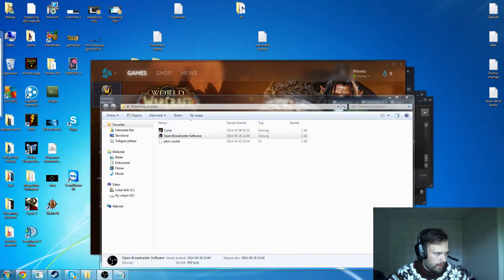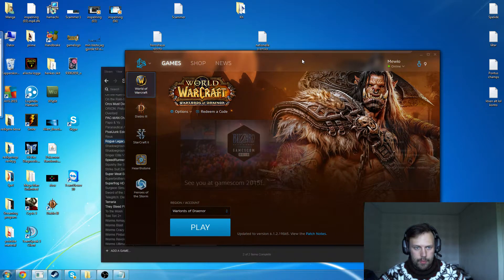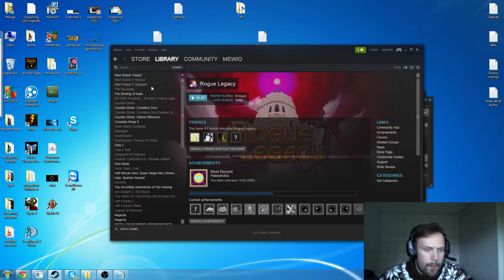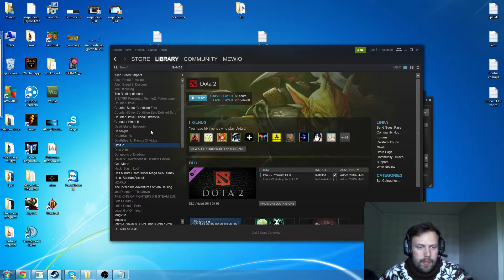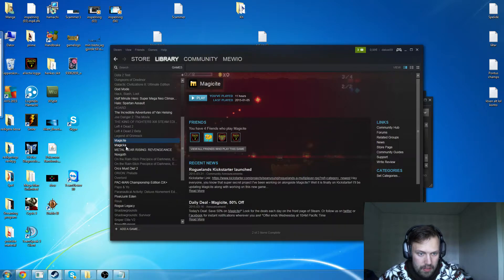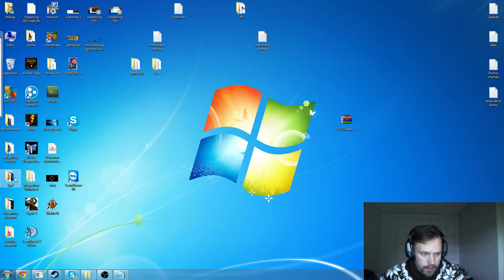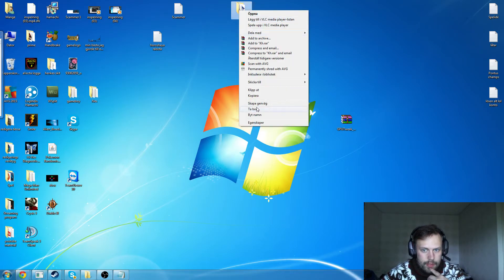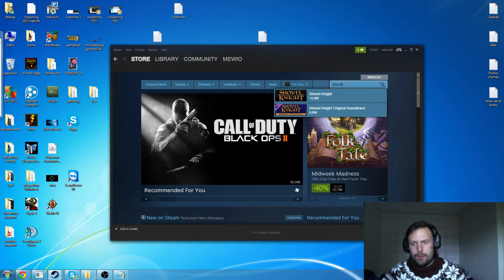Your opinion counts! (Vlog about upload days etc)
Hello everyone! I would apreciate if you could help me out here and tell me what kind of games you want me to play. and what days you would like to watch them! Type down below!